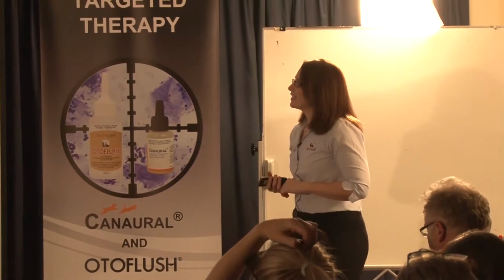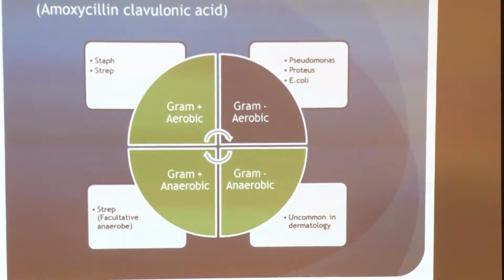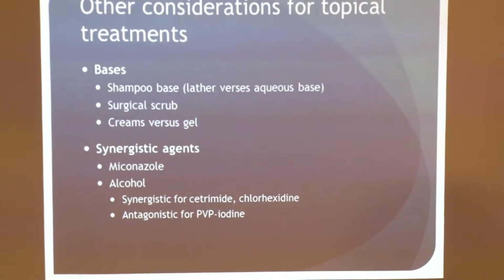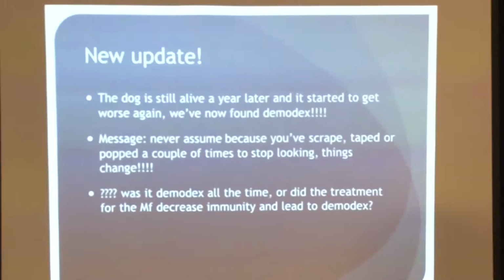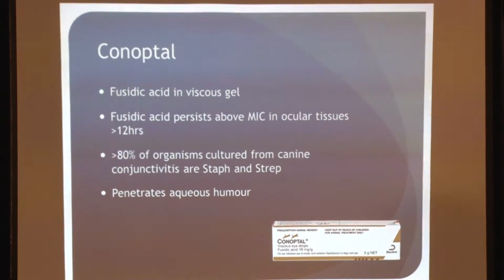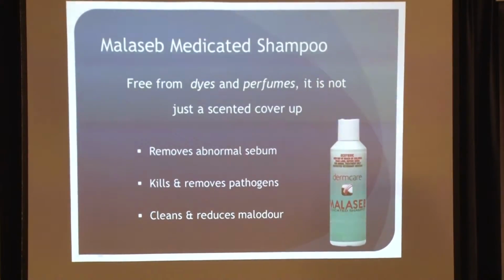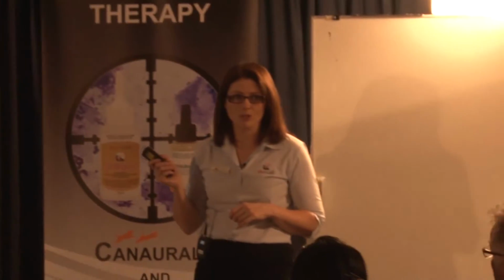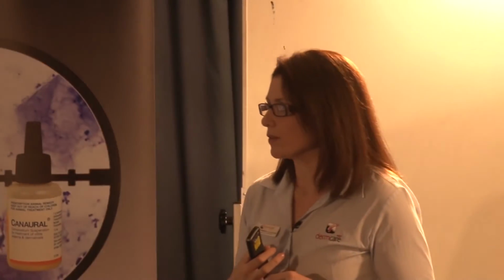Cytology - Presentation by Dr Susan Dwyer. Question and Answer session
A presentation on Cytology by Dr Susan Dwyer
from Dermcare
Presentation organised by Peter Blaikie from Vetinary Pharmaceuticals